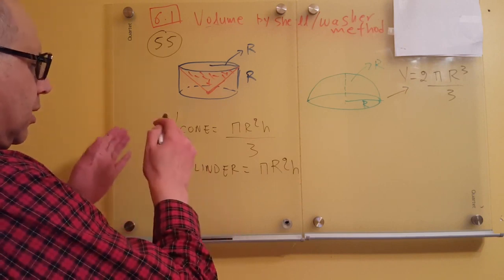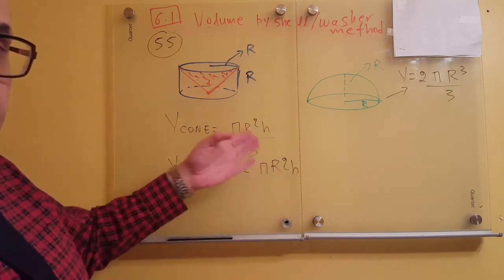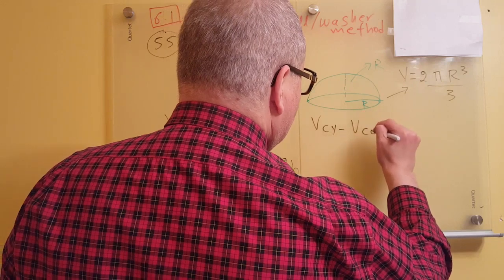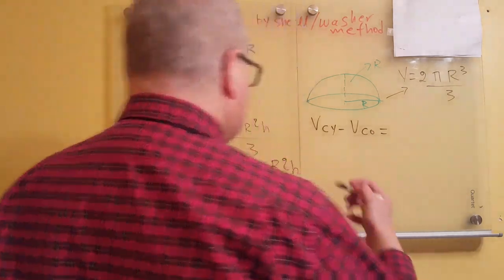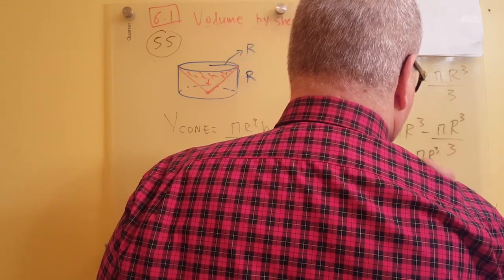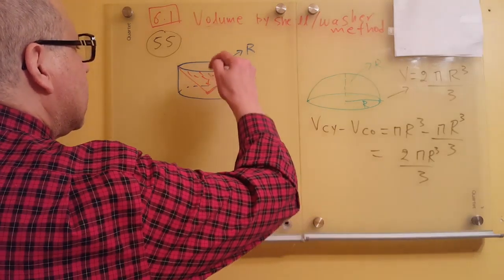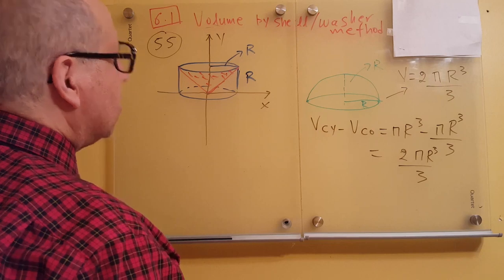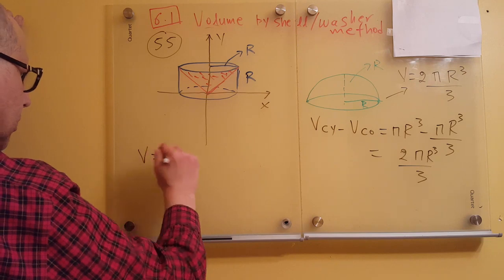Proving the formula of the volume of hemisphere using the washer method 13